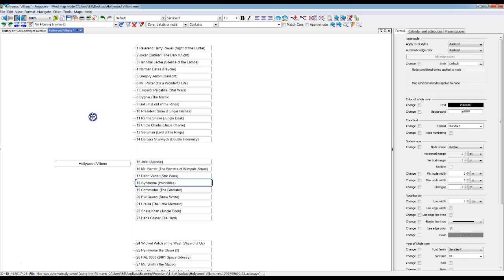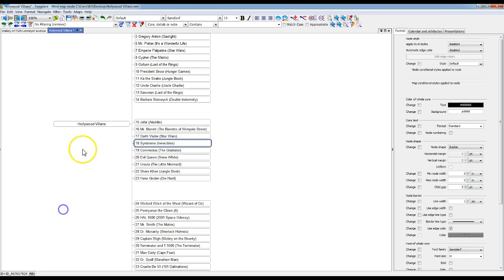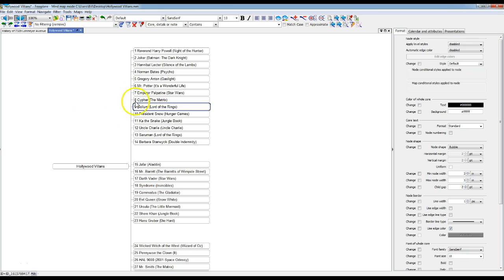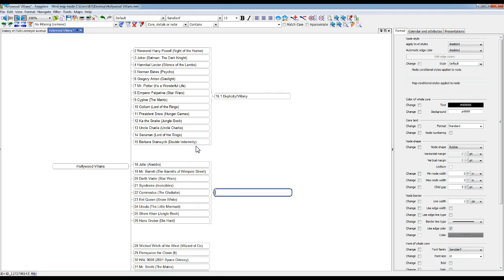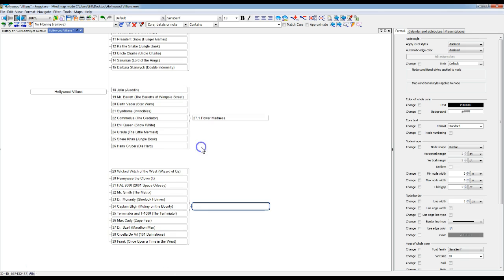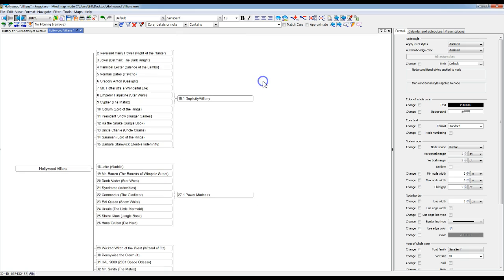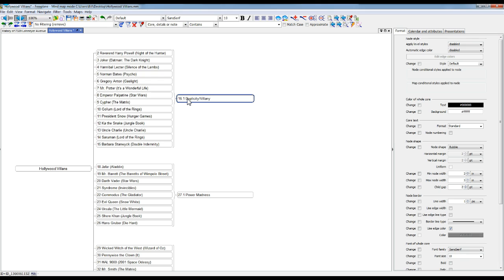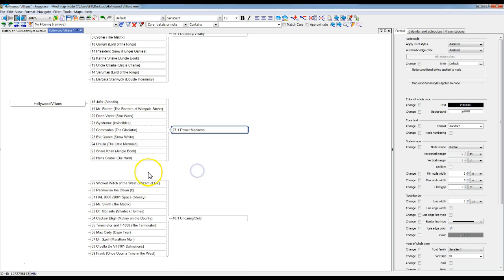Summary Node Numbering Bug?